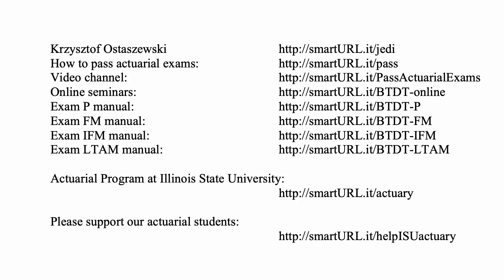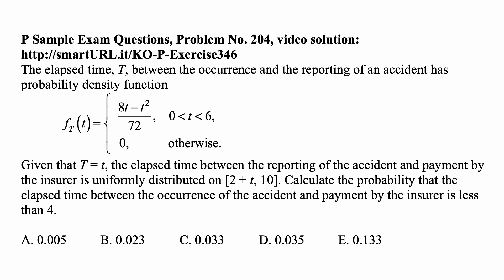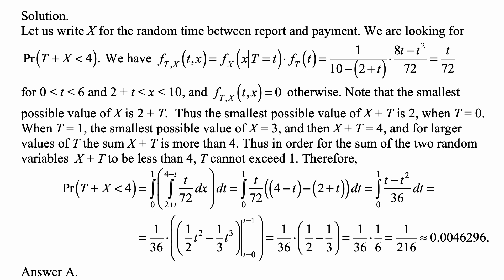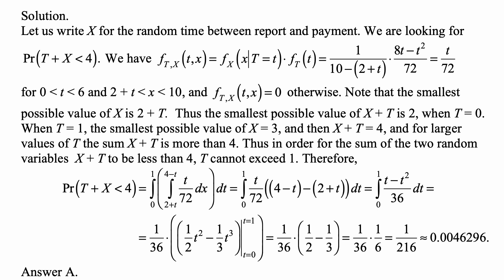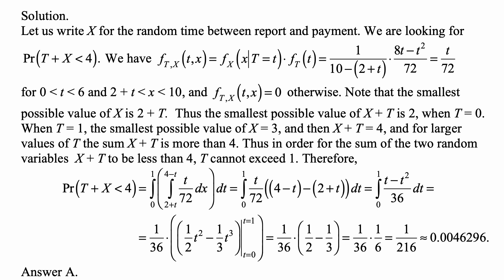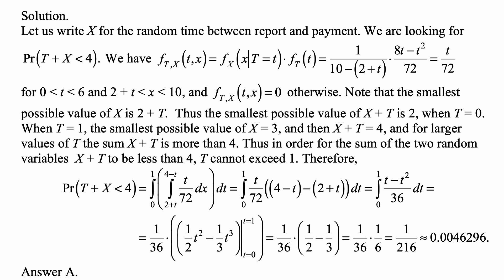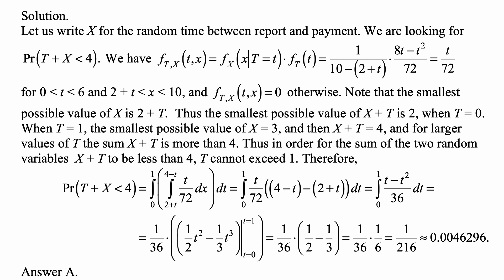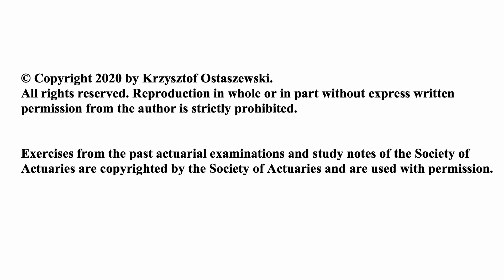Exam P exercise for February 20, 2020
Exam P exercise for February 20, 2020, P Sample Exam Questions, Problem No. 204, video solution